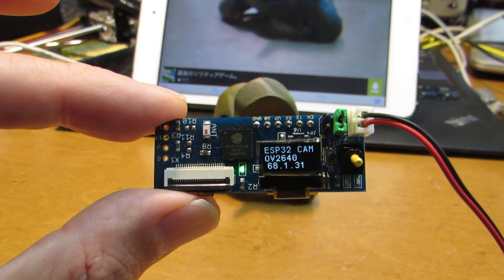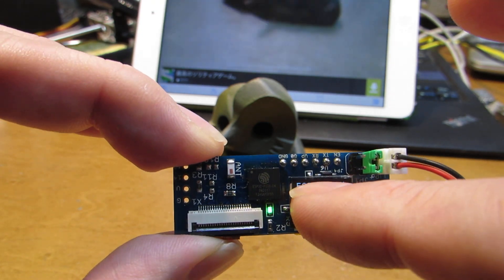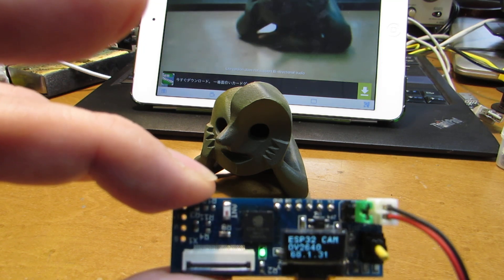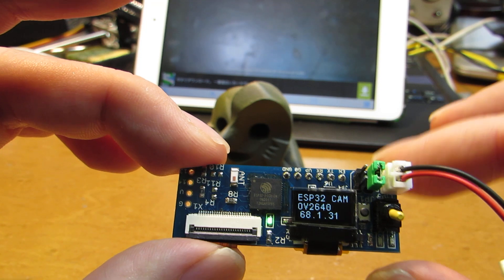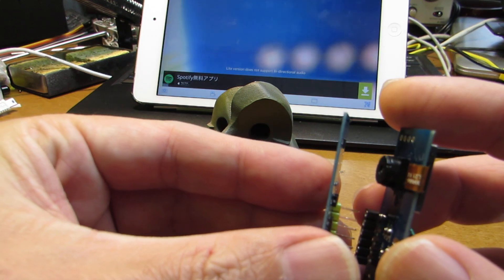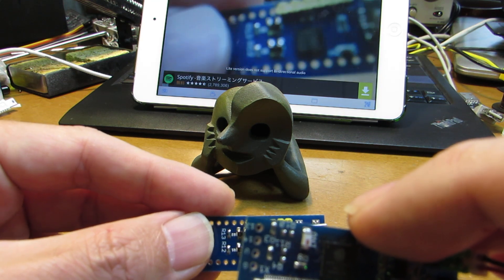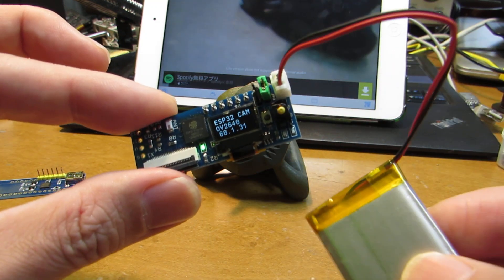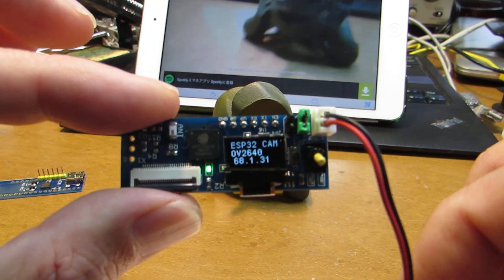UPDATE of ESP32-PICO board with CAMERA!!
Now the camera board is resized almost half of original one. The new board is "double decker" form, where USB interface for binary uploading settles in lower deck (indeed, it is useless once binary is uploaded). The size is quite tiny but it can work completely standalone with Lipo battery controller. (iOS's MJPEG viewer is "IP Camera Lite" free version.)